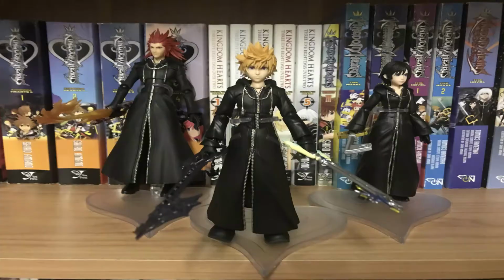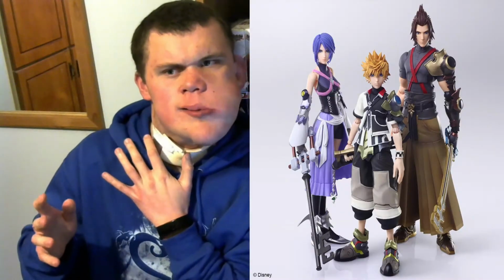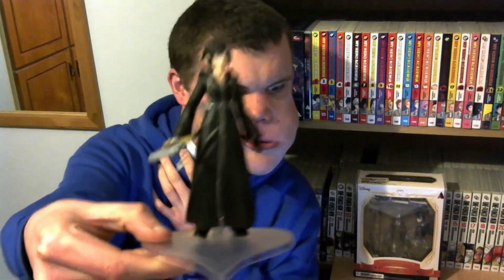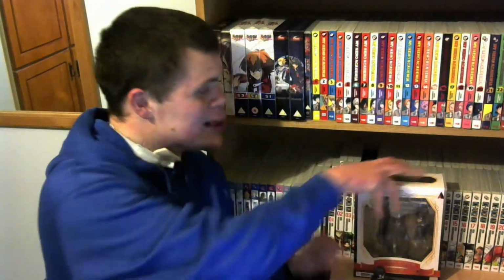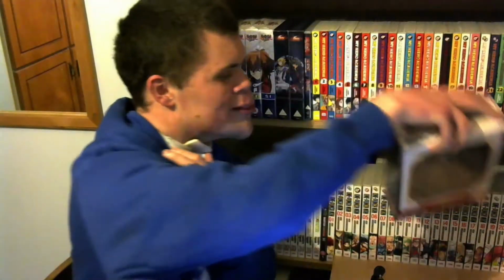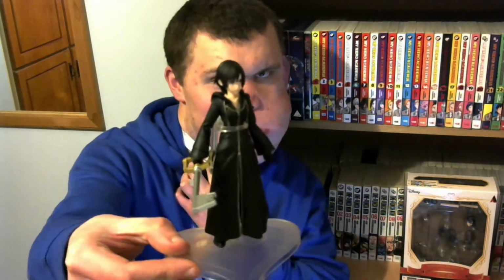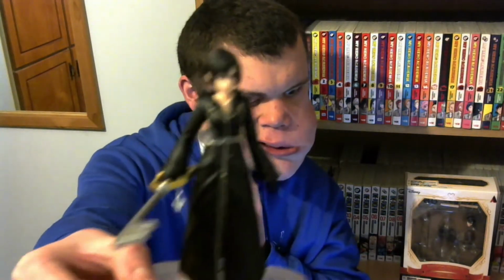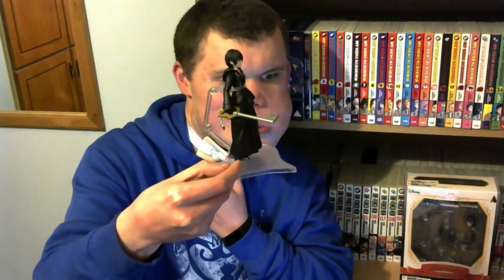My Kingdom Hearts 3 Xion Bring Arts figure (Review)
My review of the Kingdom Hearts 3 Xion Bring Arts figure.